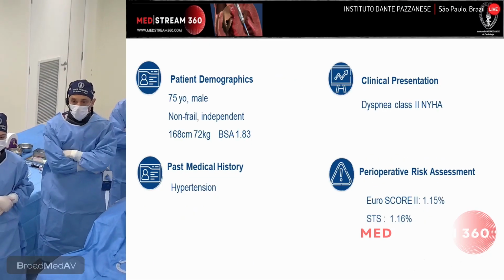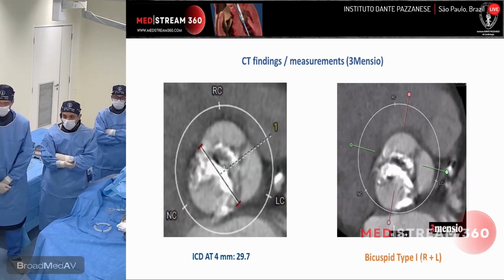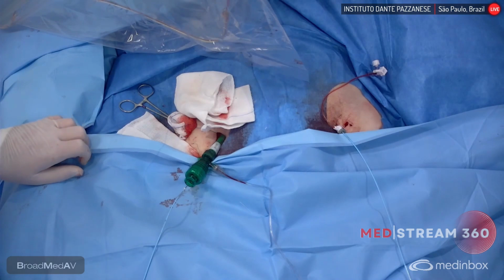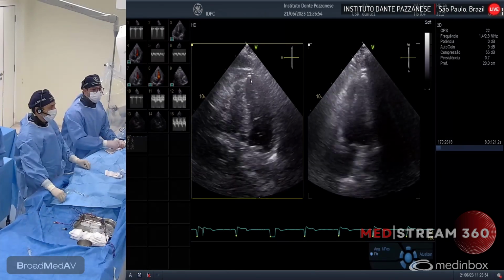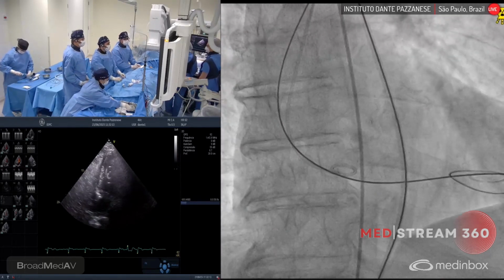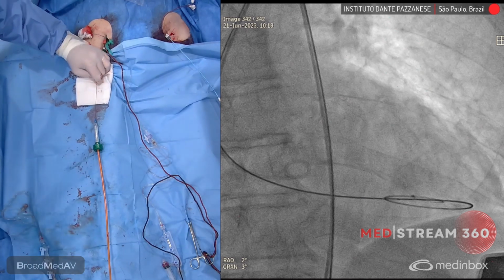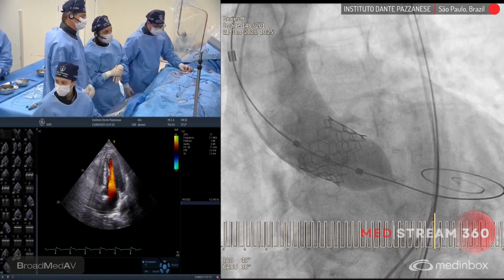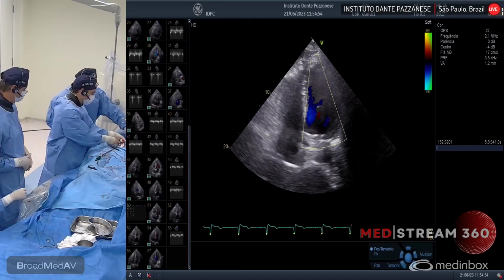TAVI On Severe AS With Small Diameter Of Femoral Arteries